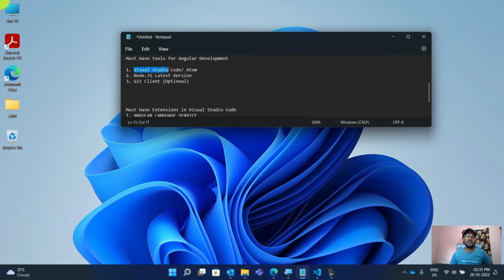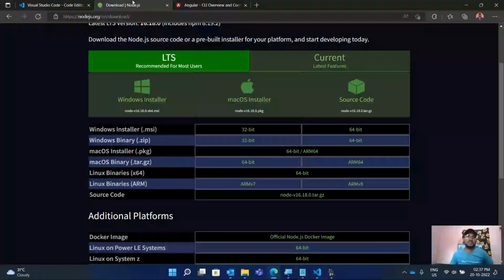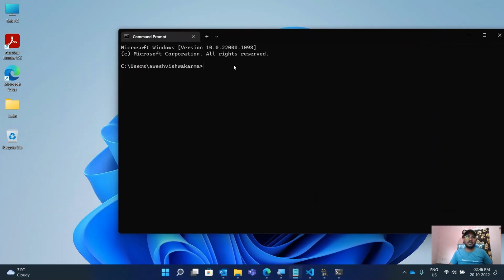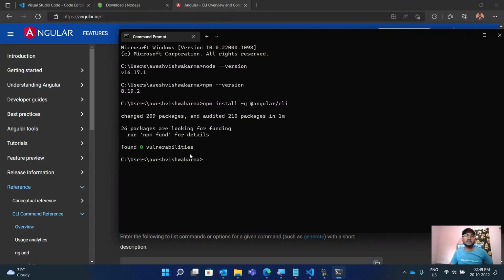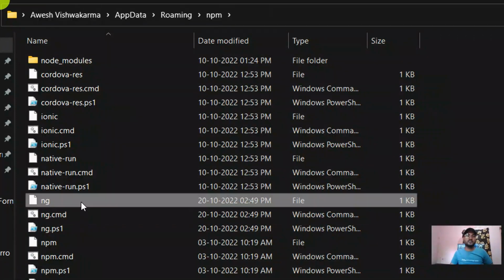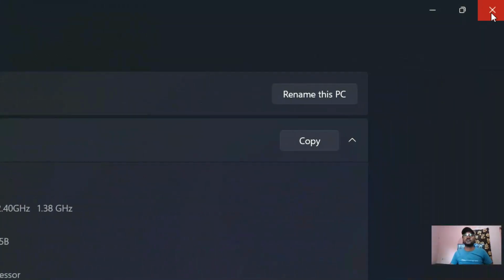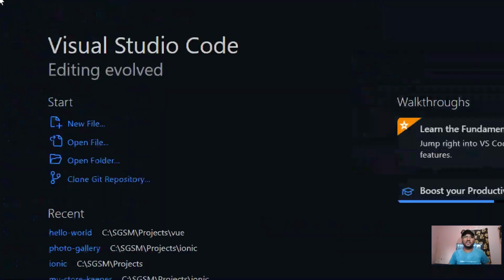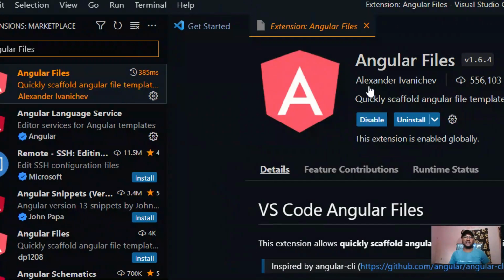Episode 1 | Angular Course for Beginner | Must Watch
Are you planning to learn angular but worried about how to start, it's a perfect place to start learning Angular, this course is designed in such a way that even an absolute beginner can start. Watch out the complete video to better check with yourself.

Angular learning, Angular class, Angular Tutorial Angur development, beginners,episode 1, awesh,  awesh vishwakarma, sgsm awesh, sgsm